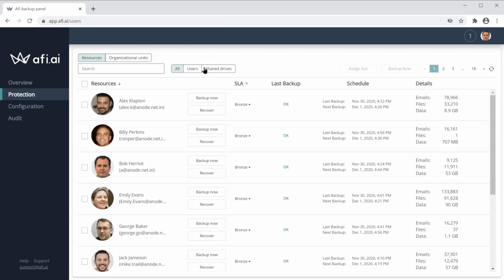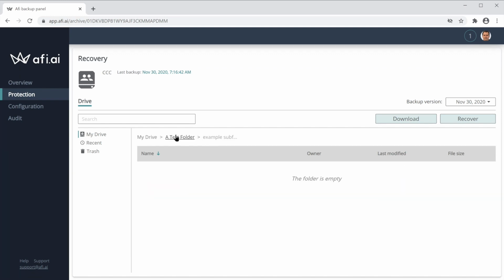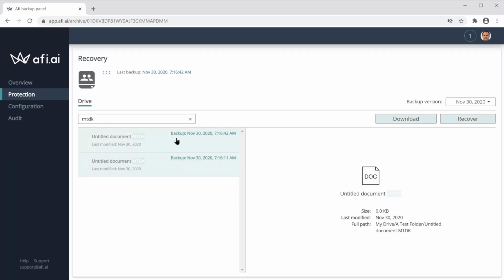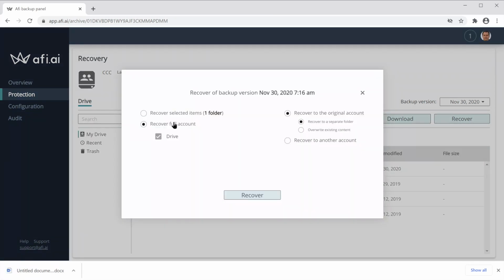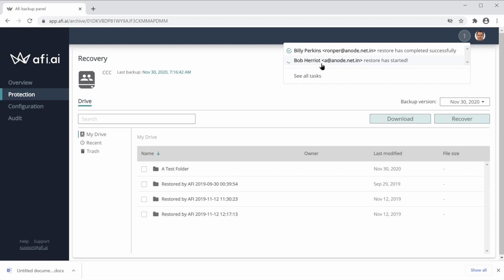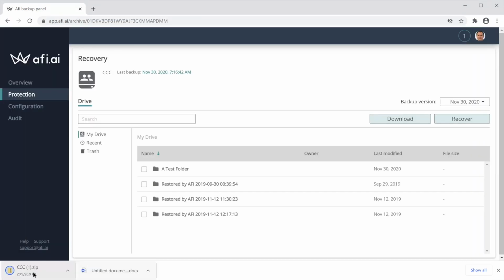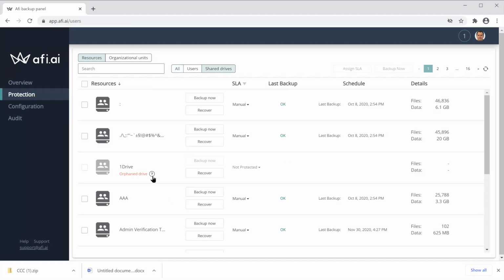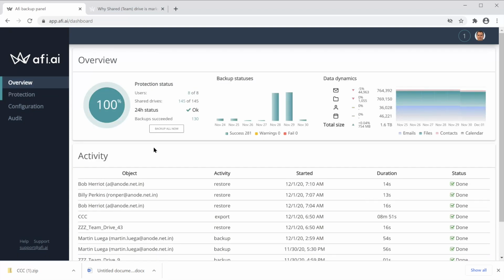Afi SaaS Backup for Google Workspace - Shared Drives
Review of Google Workspace shared drives backup and restore features.